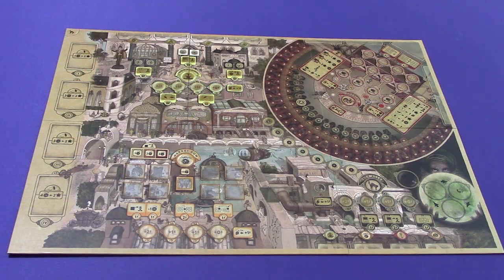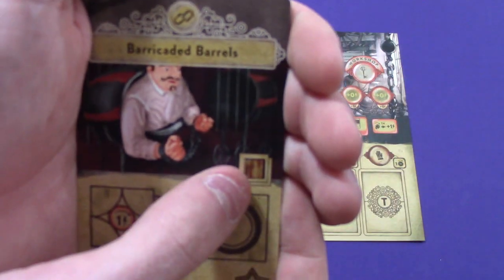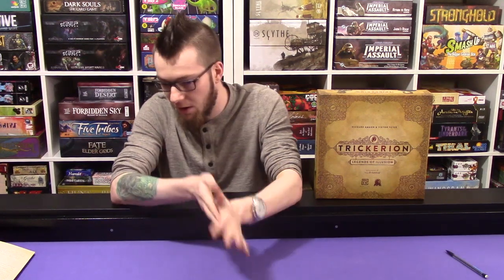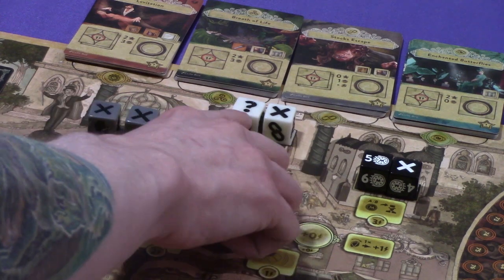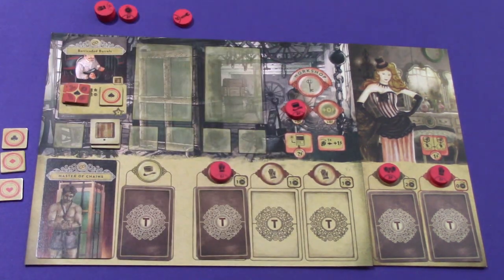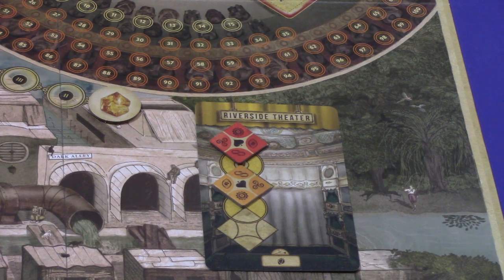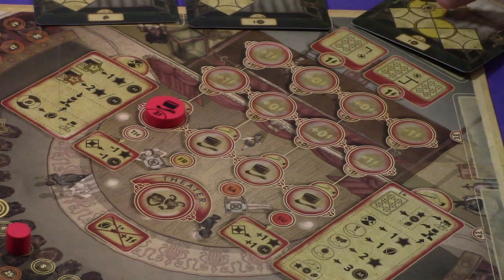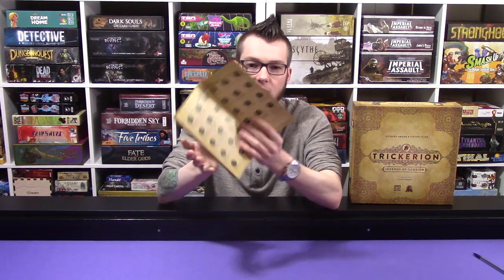How to Play: Trickerion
An instructional video on how to play Trickerion and become the best magician in all of Magoria!